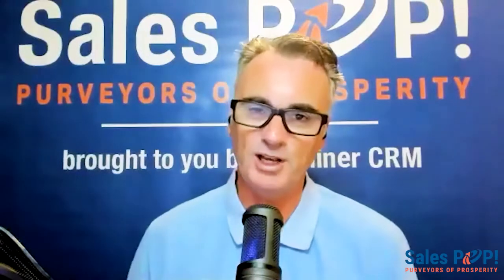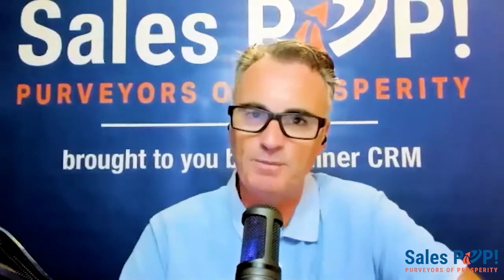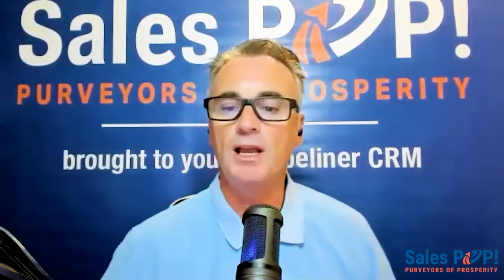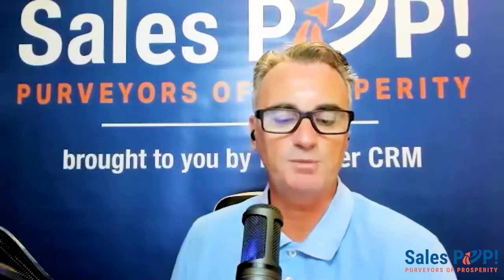Marketing to Find Your Product/Market Fit vs Growth with Tyler Elliston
Today’s guest in Expert Insight Interview is Tyler Elliston, founder and marketing strategist at Right Side Up. He and our host John Golden discuss marketing for product/market fit vs growth, and why this is the right approach for young companies.

SalesPOP!:  A modern digital magazine, aimed at empowering sales leaders, sales management, sales professionals and entrepreneurs to achieve success.  As a multi-media platform, we bring you live sales expert interviews with top professionals giving you pro tips on how to be more successful in sales. View our online magazine for more written content, video, slideshares and infographics, e-publications and even free tools.